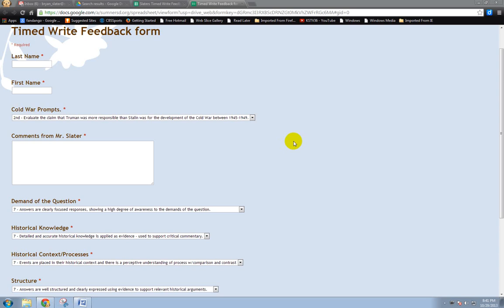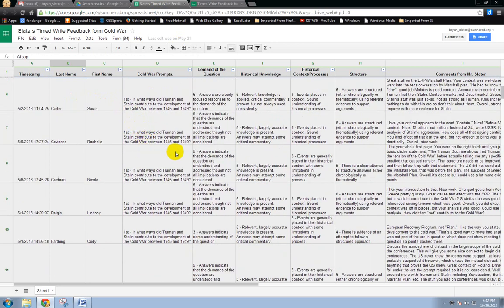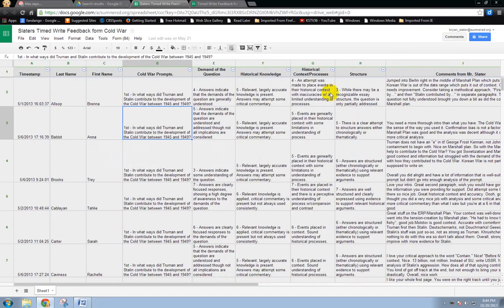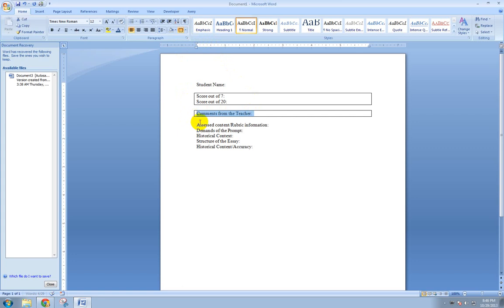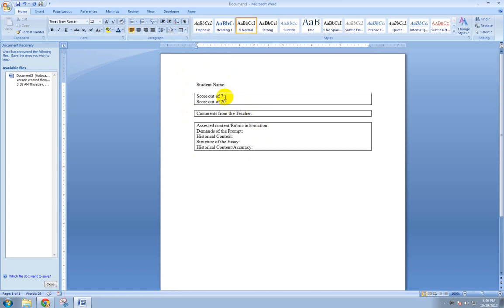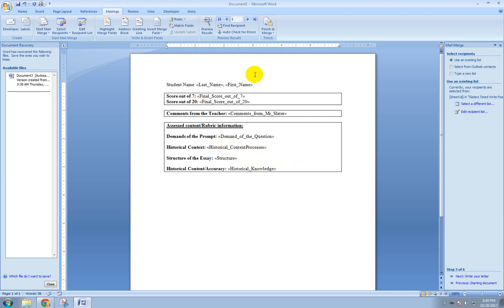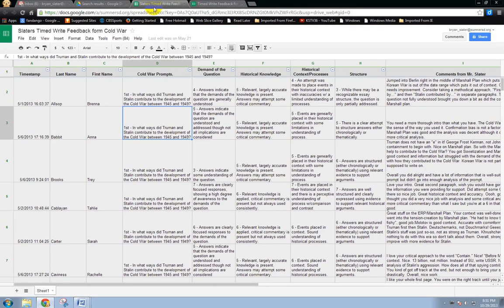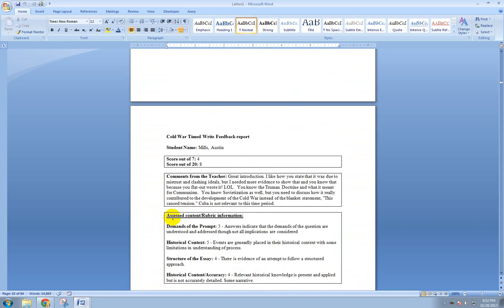Mail merge training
This is a training on how to use Google Forms, Microsoft Excel, and Microsoft Word to create reports on student assessment.